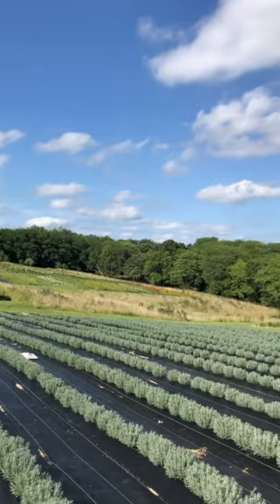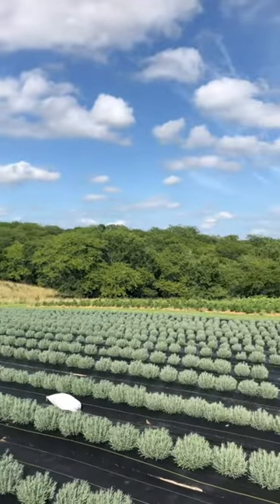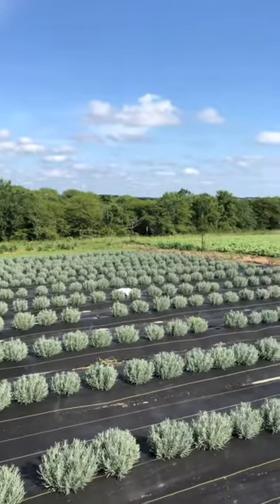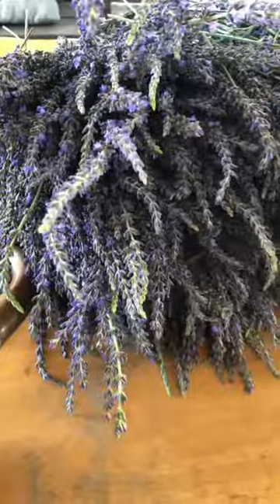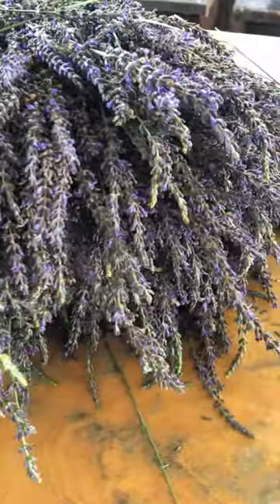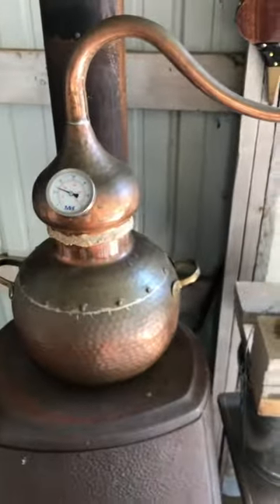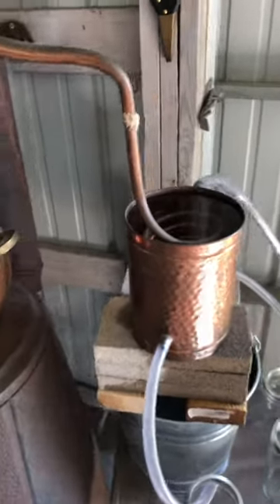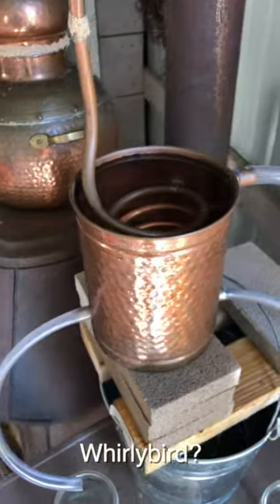How To Distill Lavender | PepperHarrow Farm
Showing the process of how we distill our lavender at PepperHarrow

Deer Control:
Electric Fence Charger